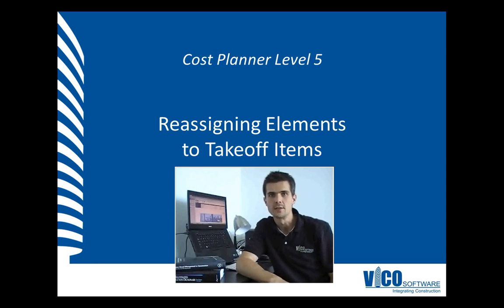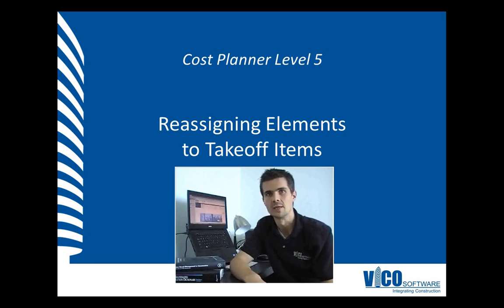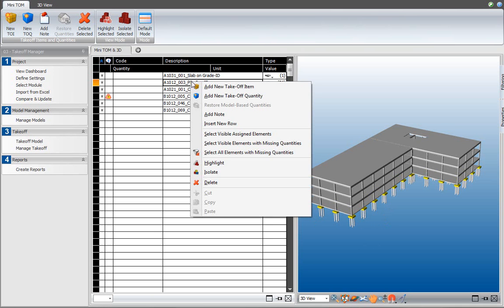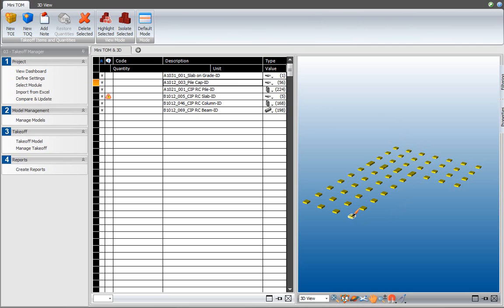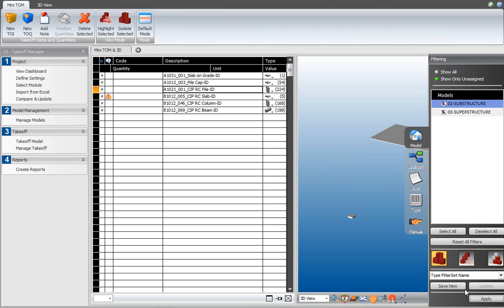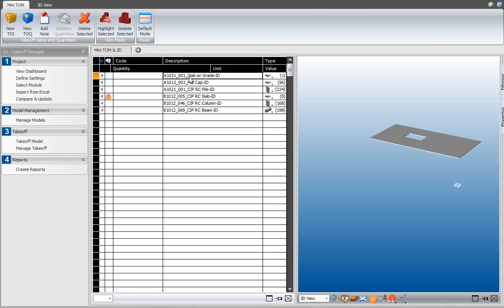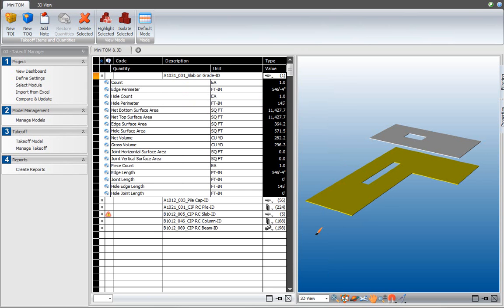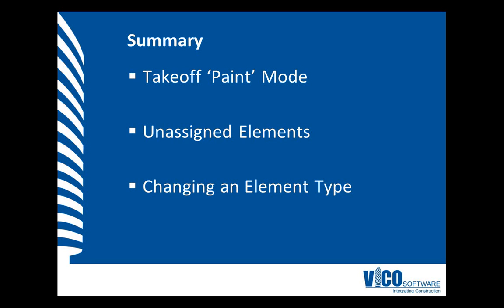CP-L5-05 Reassigning Takeoff Items with Paint Mode in Vico Office.wmv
During our model and quantity QA check, we might notice that a quantity is not assigned correctly to an element.  Without the hassle of going back to the model author, we can quickly correct the problem using the Paintbrush.  In Paint Mode we can add or remove elements from a selected Takeoff Item.  This video illustrates how we can remove and add elements by "painting" them in the 3D view.  We can also change the element type and review the quantity options available.  Overall, we see that there are flexible work-arounds for working with a less-than-perfect BIM model.  To learn more about the 3D-4D-5D workflow in Vico Office, watch all the training videos